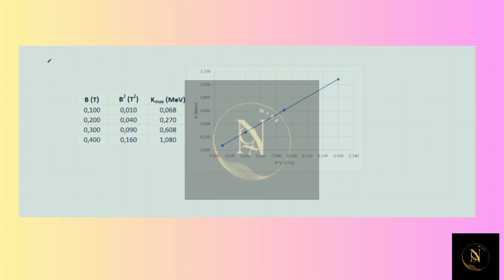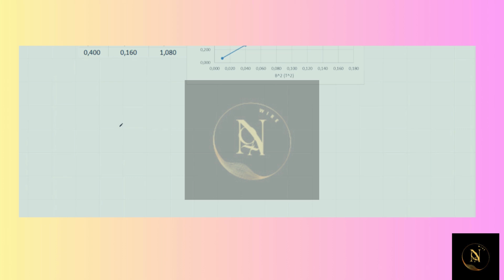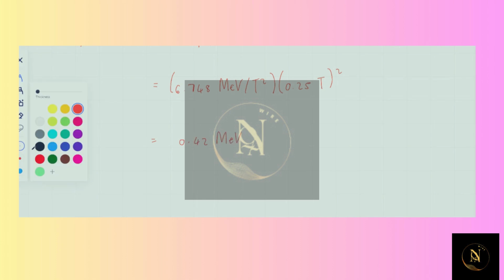[Physics] While tuning up a medical cyclotron for use in isotope production, you obtain the data giv